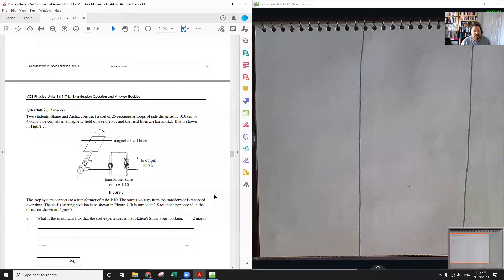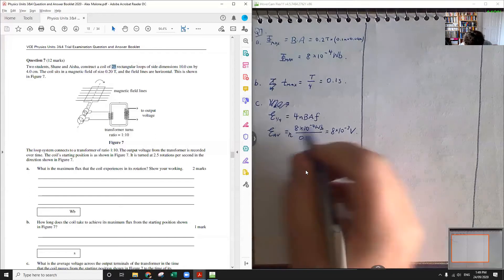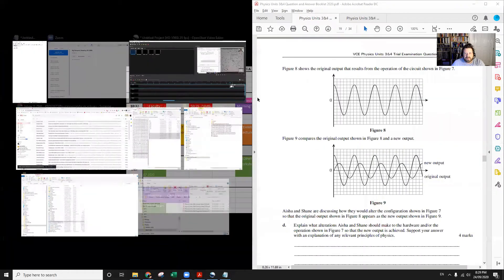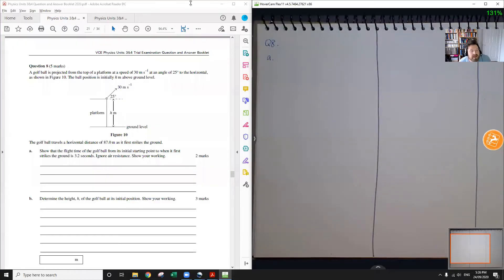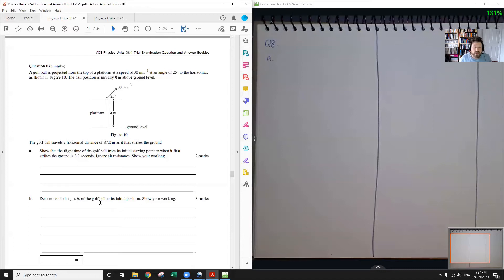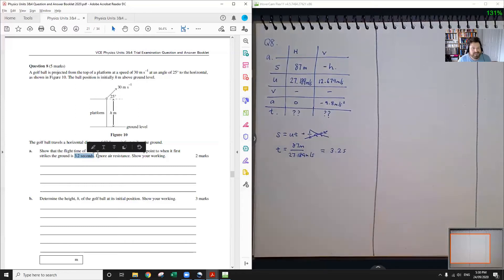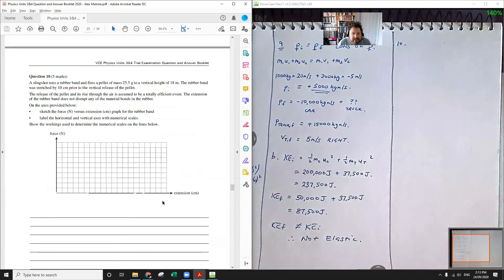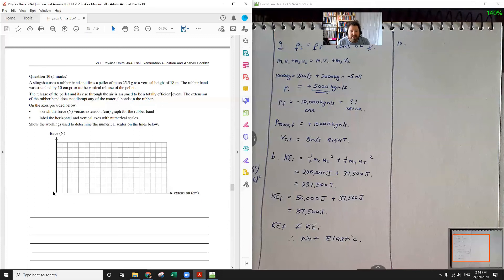12PHY 2020 Trial Exam Walkthrough - Short Answer Q7 to Q11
0:00 - Question 7
14:11 - Question 8
19:43 - Question 9
25:31 - Question 10
32:22 - Question 11